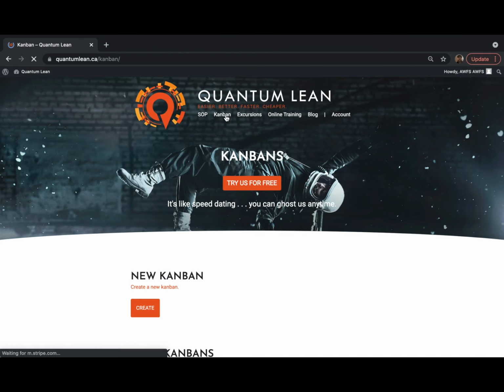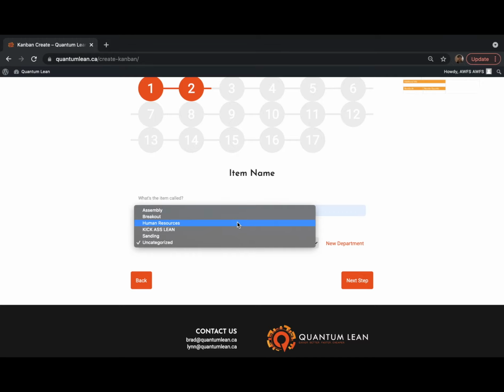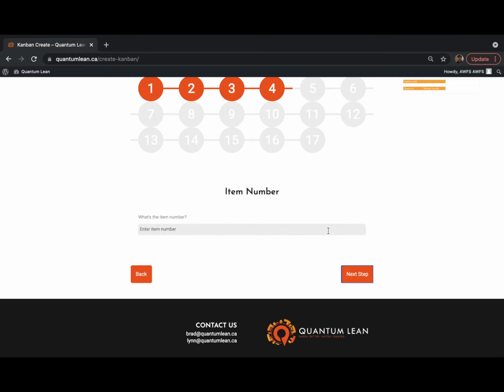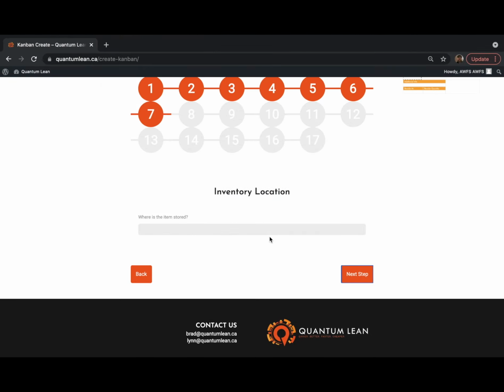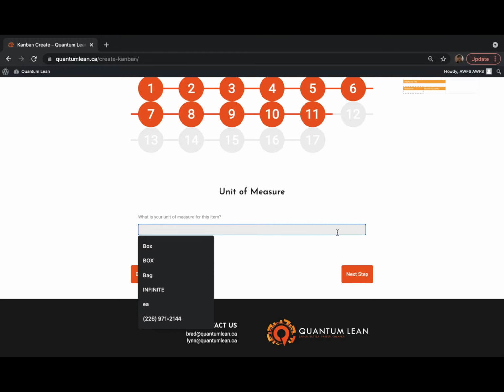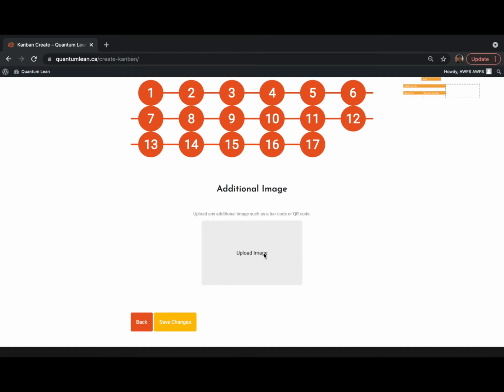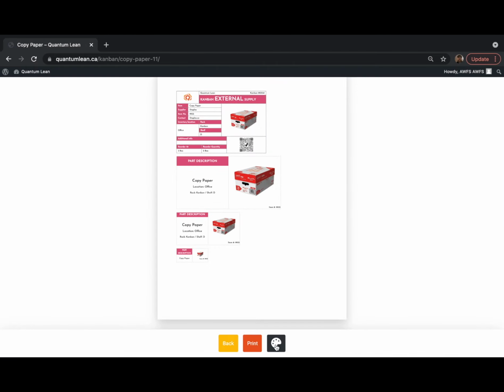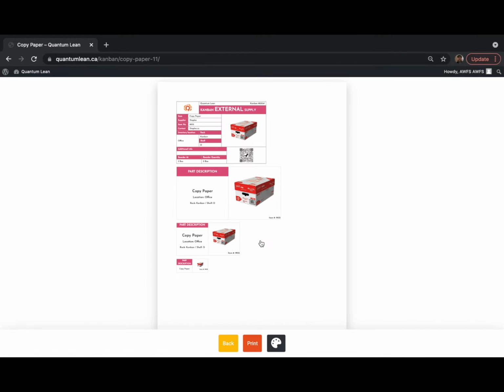How to Use Internal Kanban and Benefits